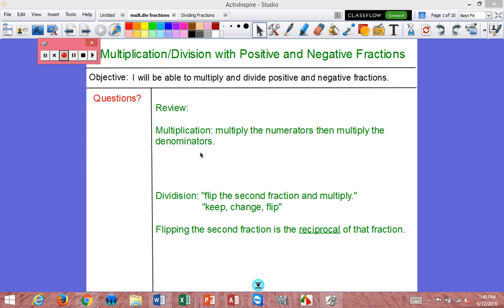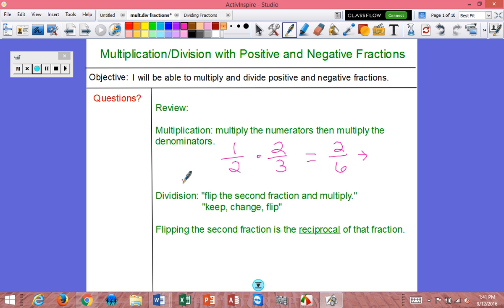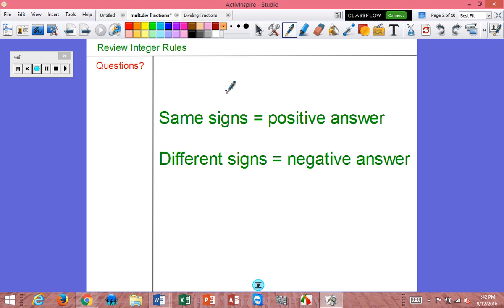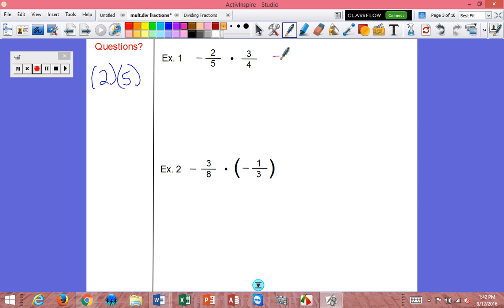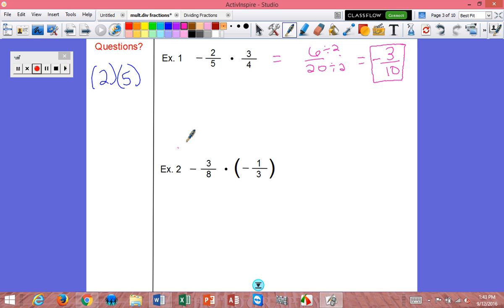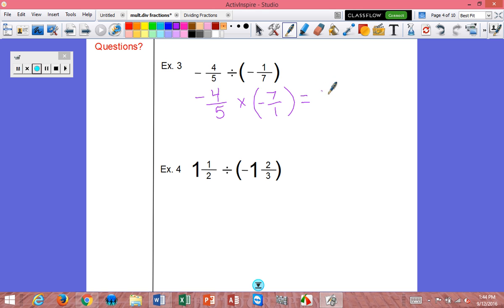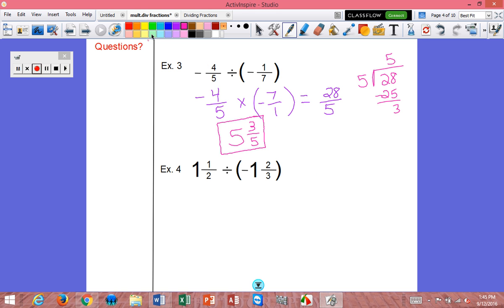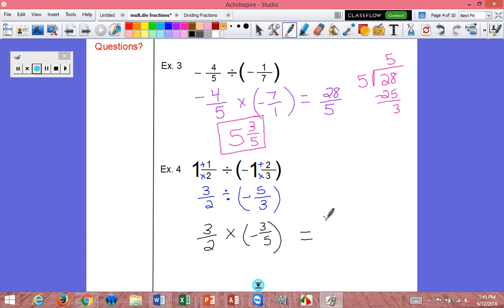Multiplying and Dividing Fractions